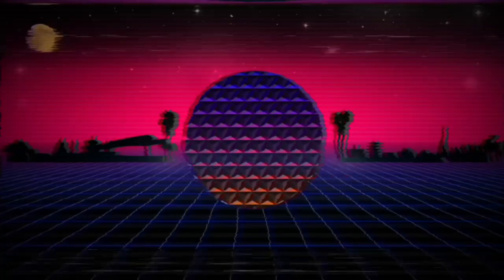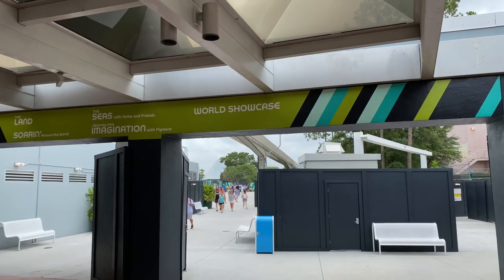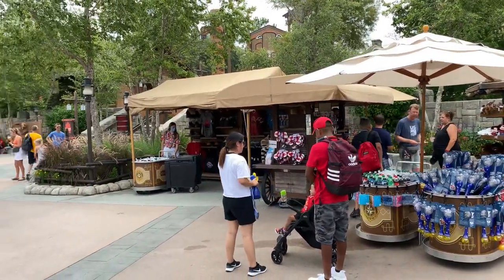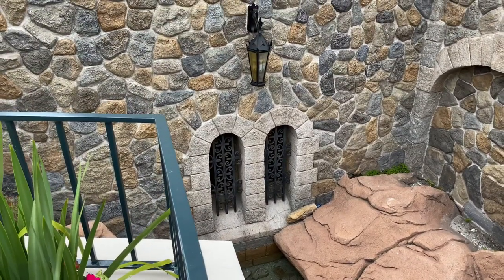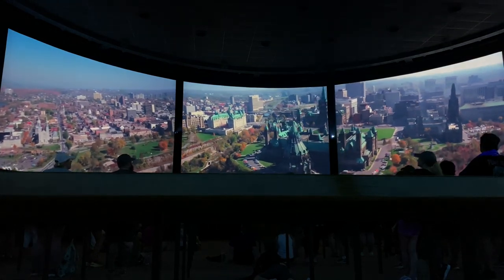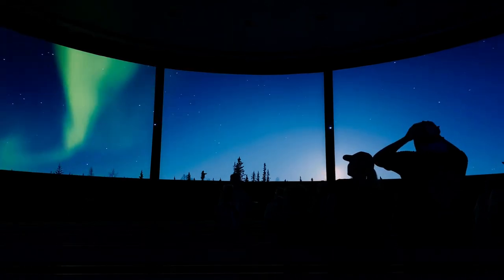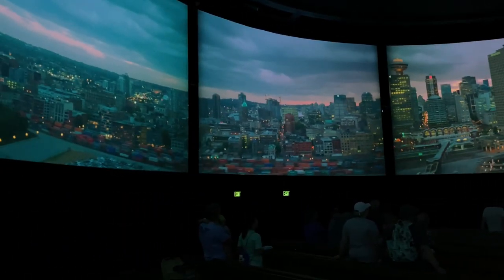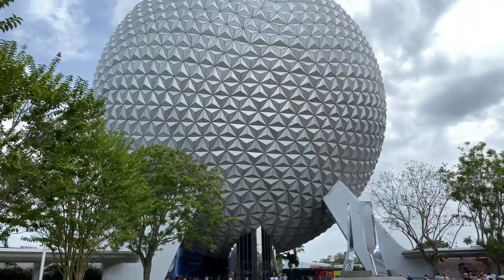Canada Pavilion at EPCOT 2021 | Canada Far and Wide in Circle-Vision 360 Closing | World Showcase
In this video journey I take you on a Fun to be Free 2021 Tour around the Canada Pavilion in World Showcase at EPCOT. We take in a brief overview and discover culture, shopping, dining, and Canada Far and Wide in Circle-Vision 360. The Canada Pavilion is one of eleven country pavilions of World Showcase. We explore the beautiful ambiance, Victoria Gardens, Niagara Falls, and totem poles. We also catch Canada Far and Wide, the pavilion’s circle-vision attraction. See the JAMMitors on the Canada Mill Stage. Explorers also love to eat at Le Cellier Steakhouse, a guest favorite dining location. Let’s go!!